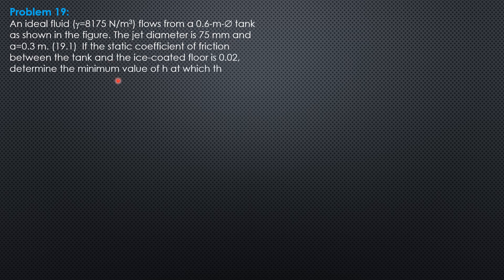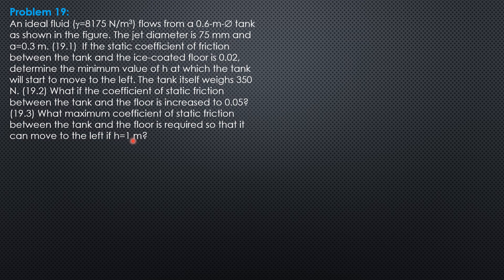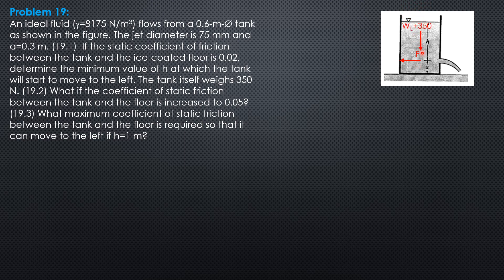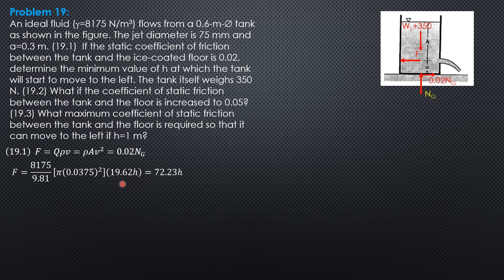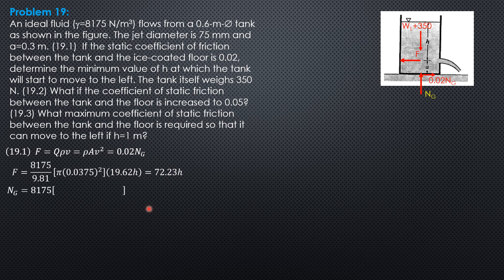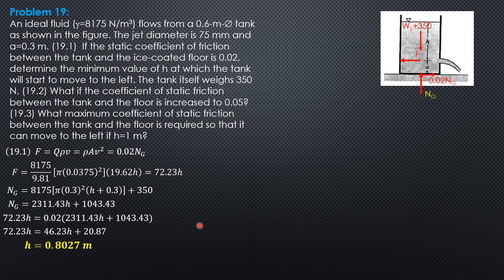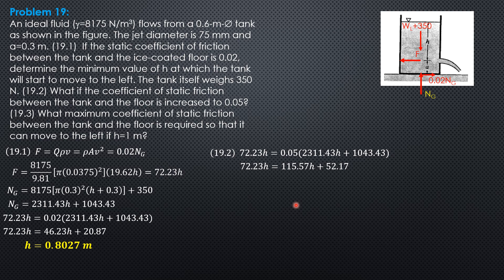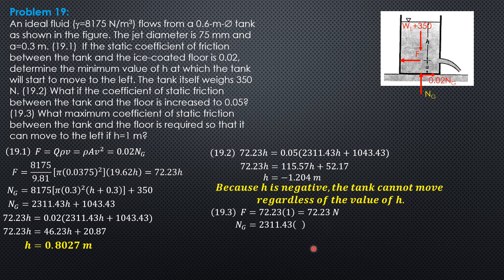HYDRODYNAMICS, Example 19